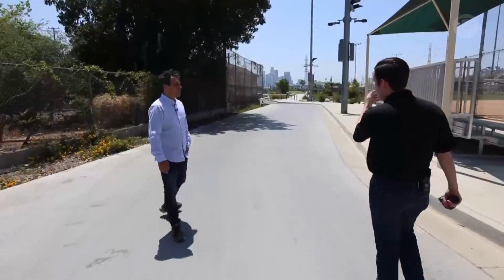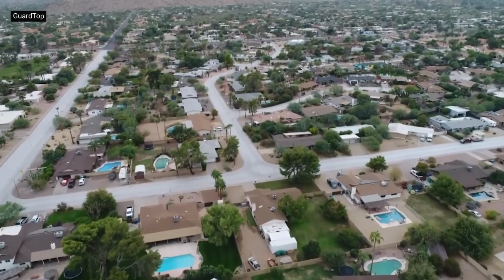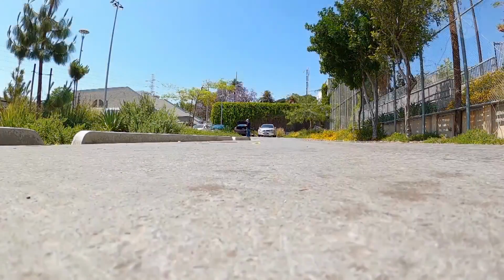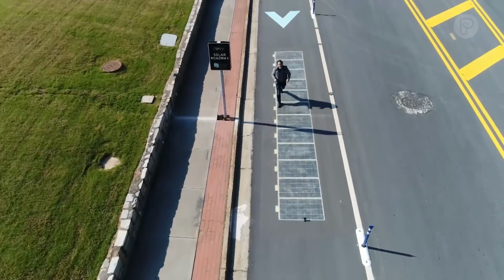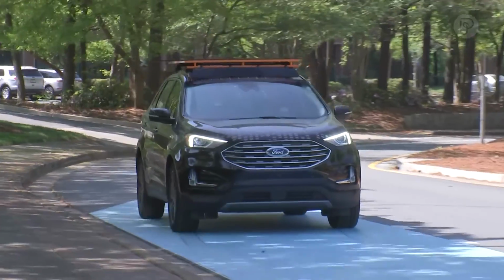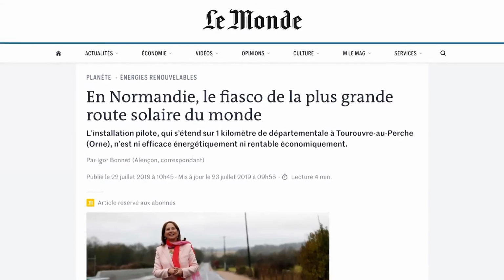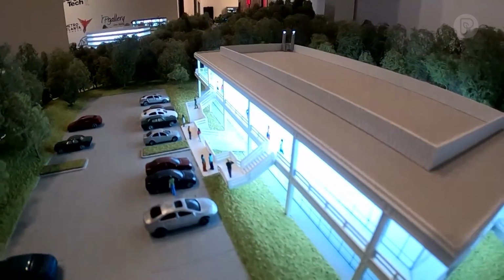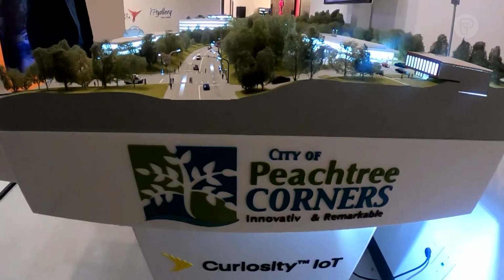Building Solutions: Advanced Highways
There are more than 4 million miles of roads in the United States.  Dave Malkoff shows us how some companies and towns across the nation are looking for ways to turn this single-use space into a power-saving and even power-producing asset.